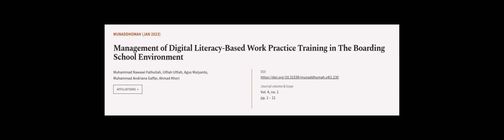Management of Digital Literacy-Based Work Practice Training in The Boarding School En... | RTCL.TV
### Keywords ###

### Article Attribution ###
Title: Management of Digital Literacy-Based Work Practice Training in The Boarding School Environment
Authors: Muhammad Nawawi Fathullah, Ulfiah Ulfiah, Agus  Mulyanto, Muhammad Andriana  Gaffar ,and Ahmad  Khori
Publisher: Prodi Manajemen Pendidikan Islam Pascasarjana Institut Pesantren KH. Abdul Chalim Mojokerto
DOI: 10.31538/munaddhomah.v4i1.230

### Video Timestamps ###
0:00:00 - Summary
0:01:09 - Title
0:01:16 - Outro
0:01:20 - End